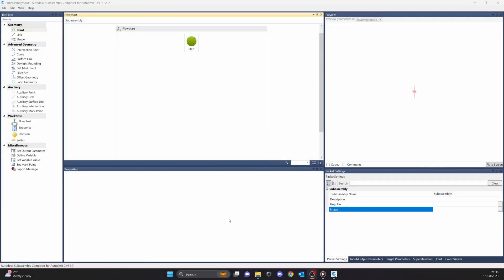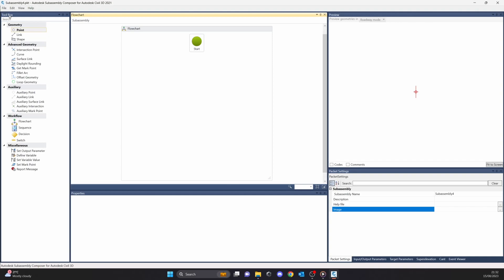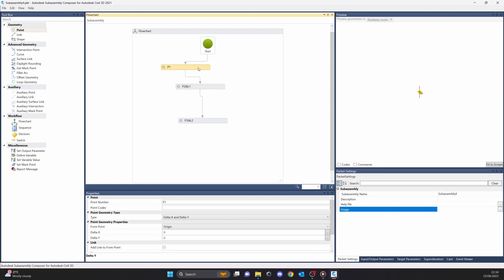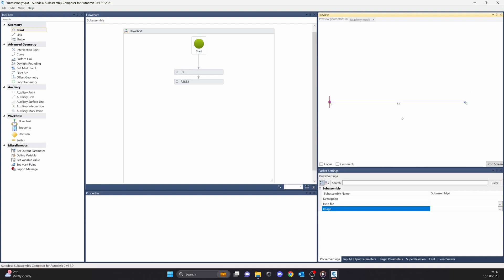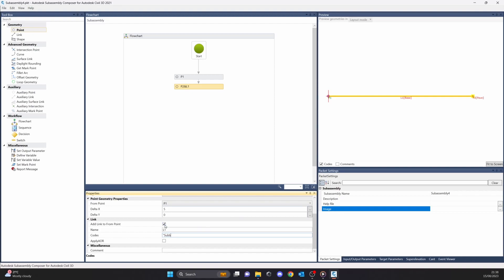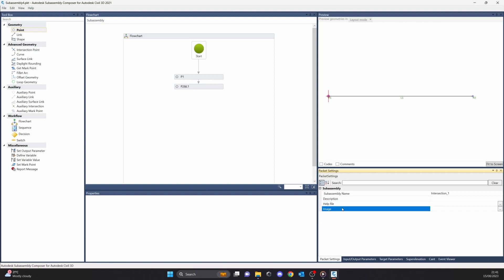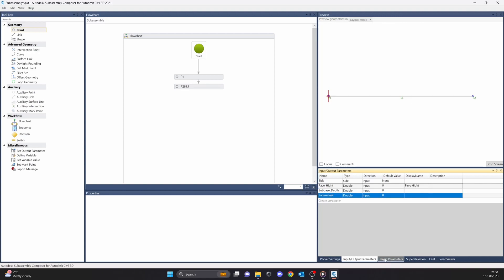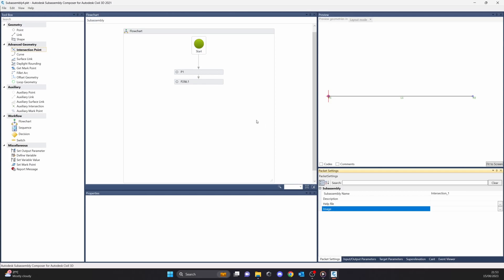Part 1 - Civil 3D Subassembly Composer Basics (Introduction to interface)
1. Introduction to the Interface

Welcome to my full video course on Autodesk Subassembly Composer—a structured, step-by-step guide to mastering custom subassemblies for Civil 3D. The course is divided into five parts, each tailored to different levels of experience and needs.

Course Structure:

1. Introduction to the Interface
An overview of the Subassembly Composer interface. If you’re already familiar with it, feel free to skip this part and move on to more advanced topics.

2. Understanding API Functions
Learn how to use the API functions of Subassembly Composer with sample .pkt files (freely available on Autodesk’s Help page). These functions are essential for building subassemblies of any complexity.

3. Custom Subassemblies – Efficient Subassembly Design
In this section, I’ll walk you through real-world examples of subassemblies I’ve designed, explaining the logic and creative thinking behind each one.

4. Advanced Techniques & Workarounds
This part is geared toward experienced users. We'll explore the limitations of the software and how to overcome them using practical workarounds.

5. Future Updates & Community Questions
Reserved for ongoing updates. Here I’ll cover new features in future versions, as well as frequently asked questions or topics suggested by the community.